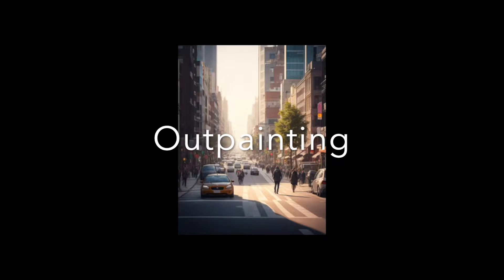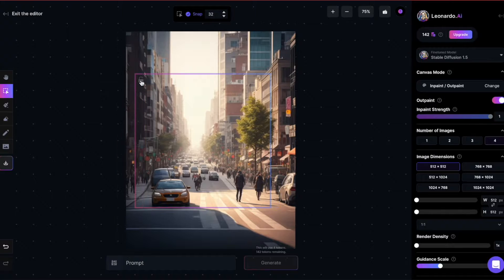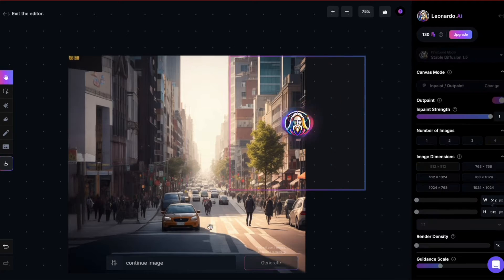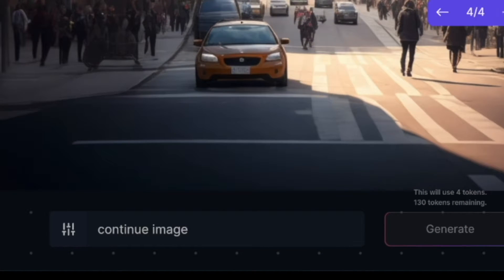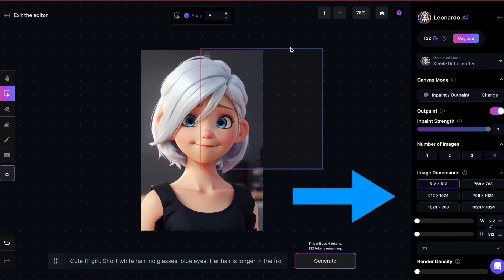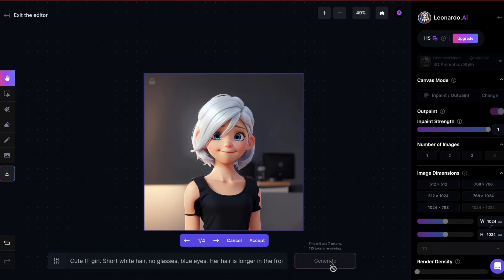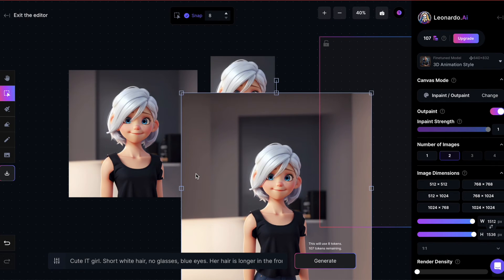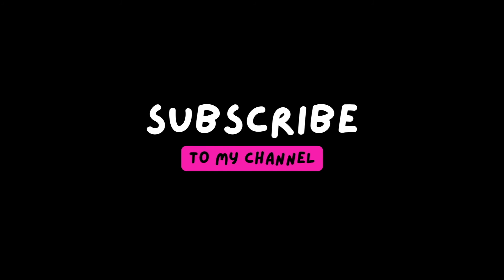The Power of Outpainting in Leonardo AI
Outpainting 101 with Leonardo AI

Extend and enhance your images with Leonardo AI in a few simple steps. Master out-painting effortlessly!

00:00 Intro
00:15 How to Expand an Image in Canvas Editor
01:12 What to Put in the Prompt
03:26 Wrap Up